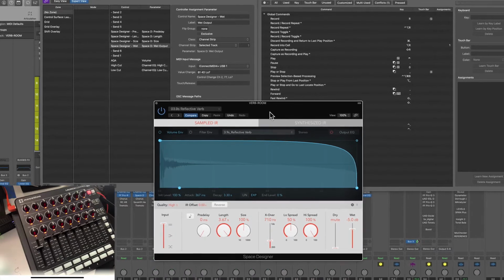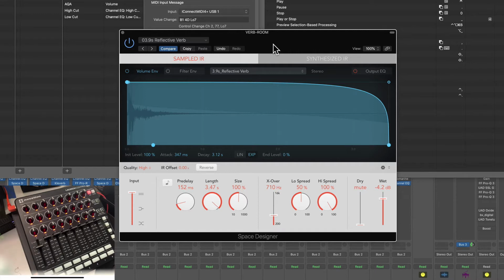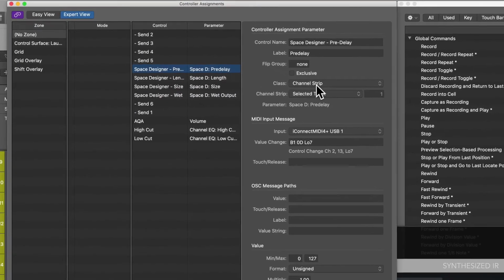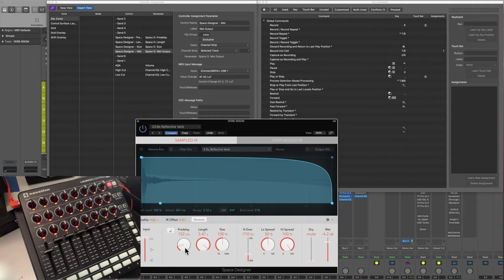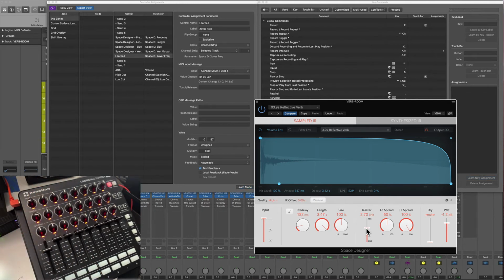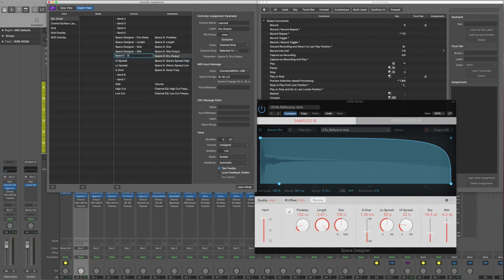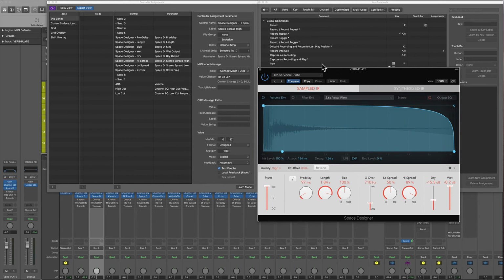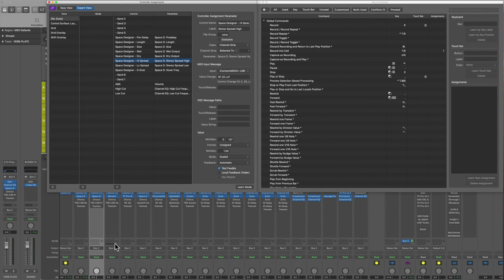Easy Way to Map any Parameter! Control Surface Workflow in Logic Pro (Part II)